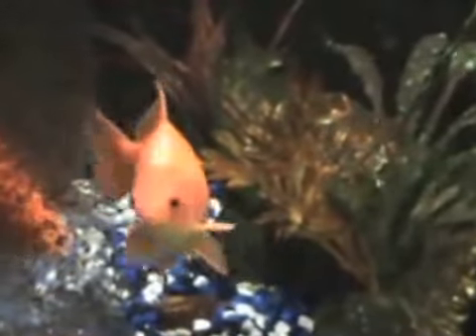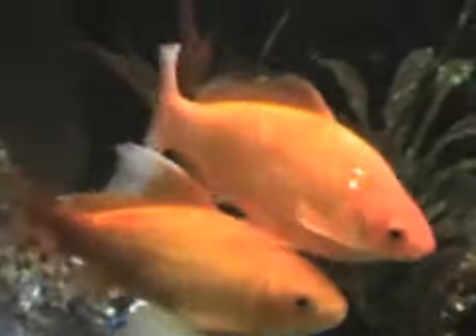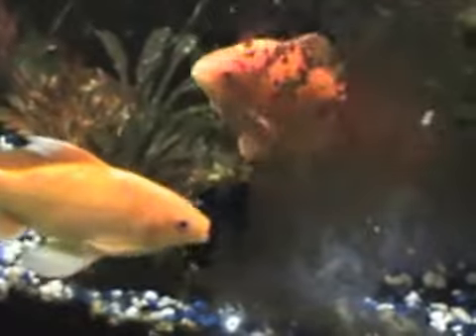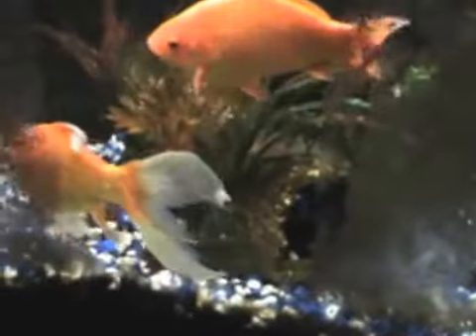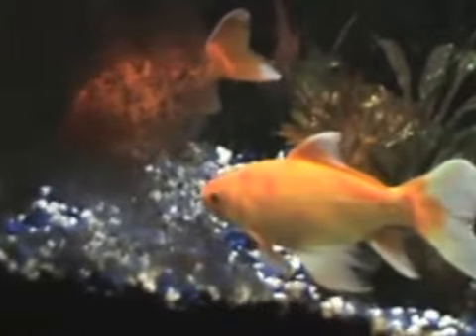Rain play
Bayron & Lucky playing in the rain. My personal pets- 2 goldfish.